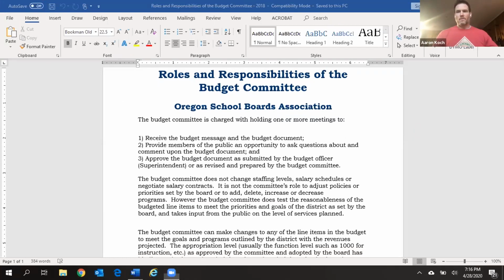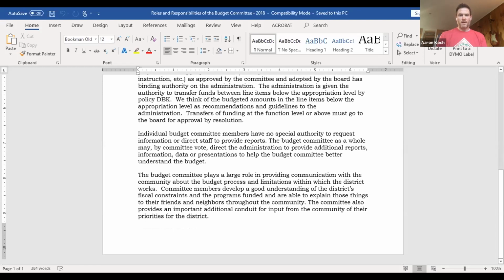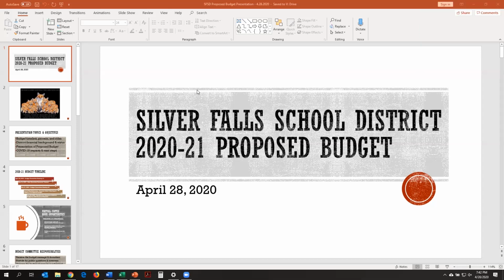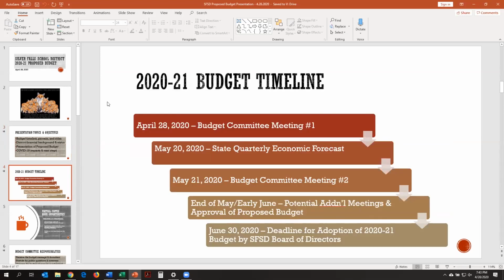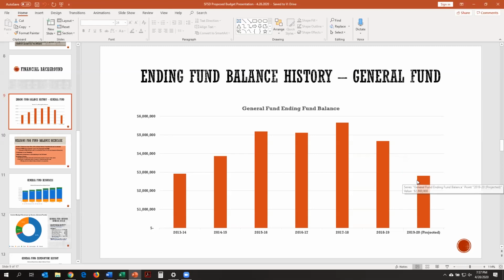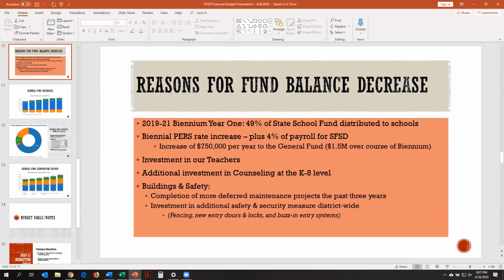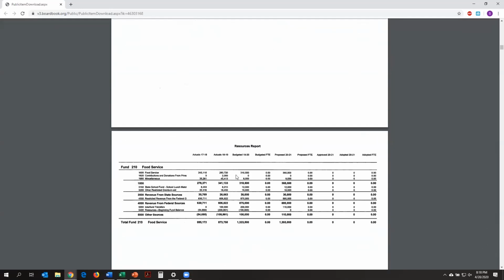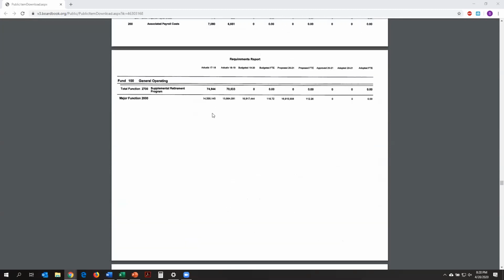Silver Falls School District Budget Committee Meeting - April 28, 2020